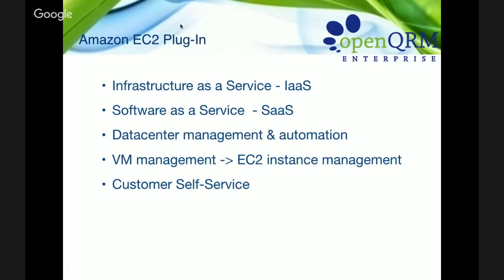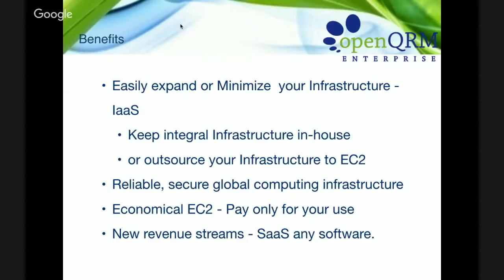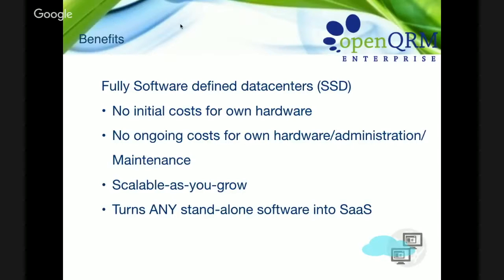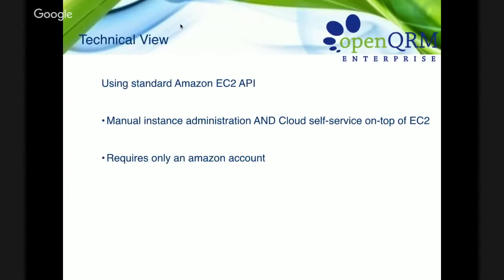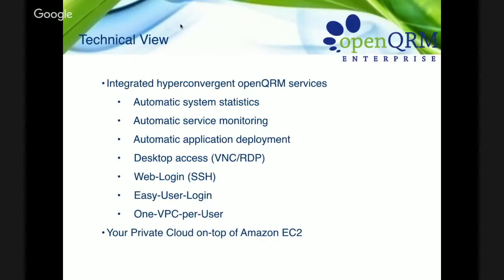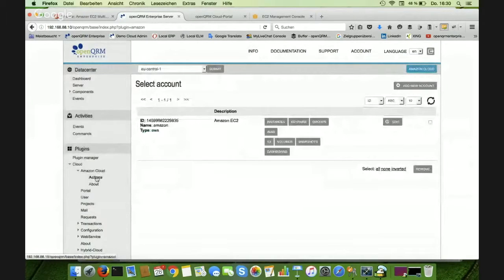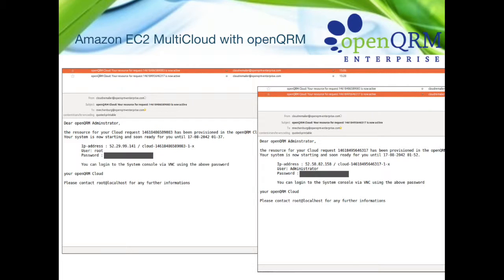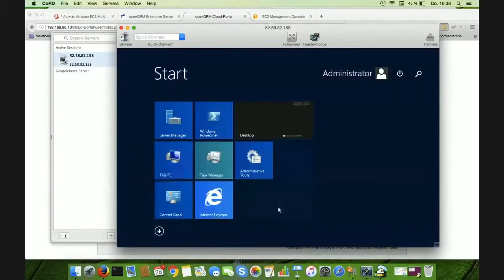Webinar - Amazon EC2 MultiCloud with openQRM Enterprise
Learn about fully automated AWS EC2 Hybrid Cloud orchestration with openQRM.

This Webinar focuses on the extensive Amazon EC2 functionality available through openQRM Enterprise.

SaaS your software on EC2 with openQRM Enterprise. Self-Service for your customers with automatic billing included.